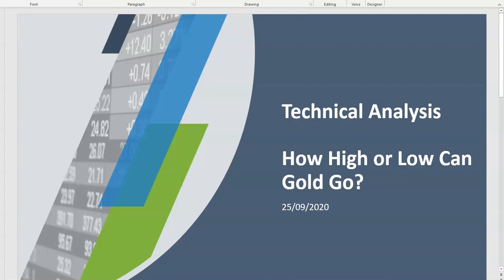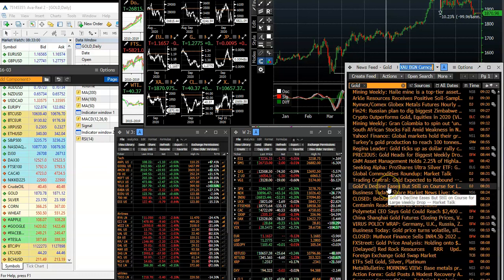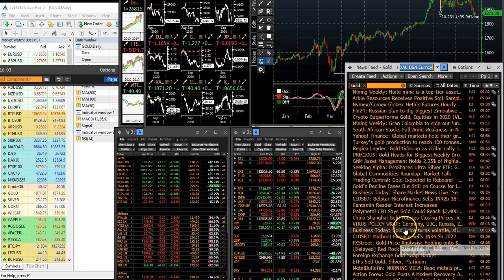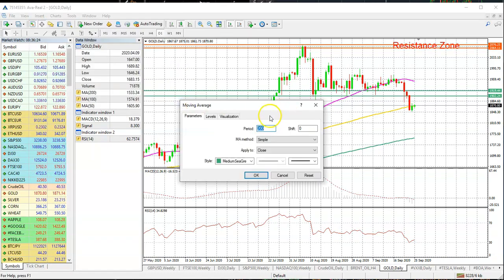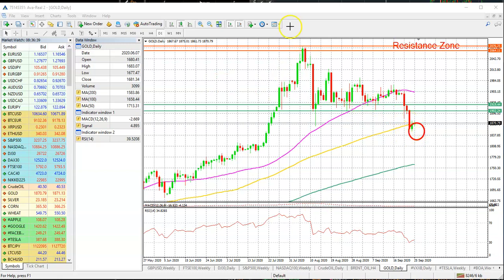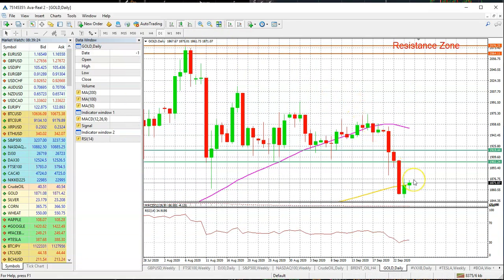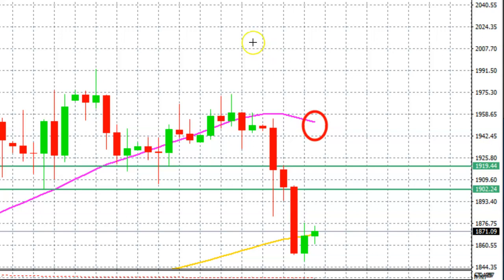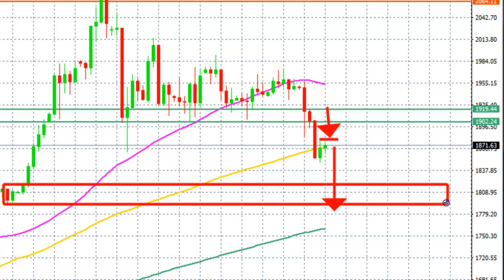How Low or High Can Gold Go?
Gold prices have started to bounce back up but there is one major challenge which it needs to clear. If the gold price breaks above that, the gold chart is highly likely to become more bullish. In this video, we also look at important fundamental news that are impacting the gold price